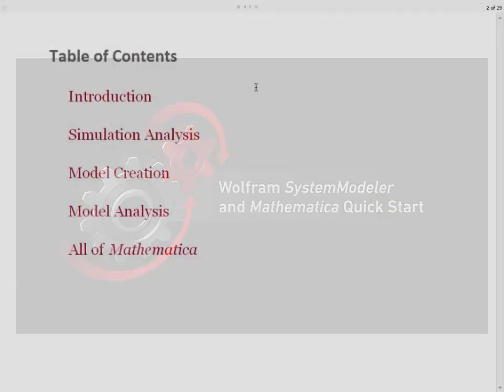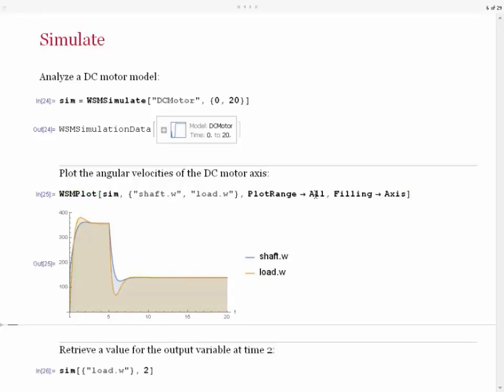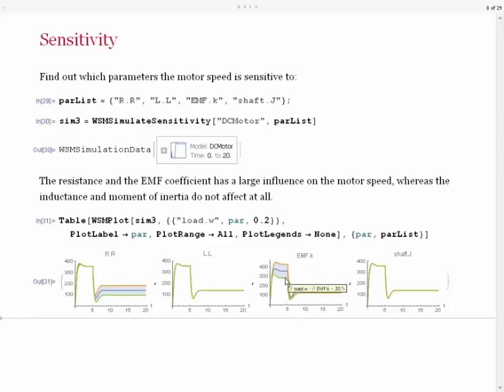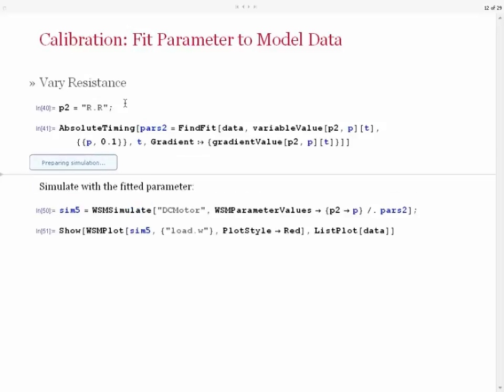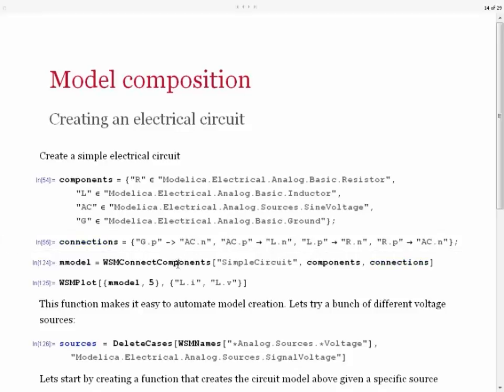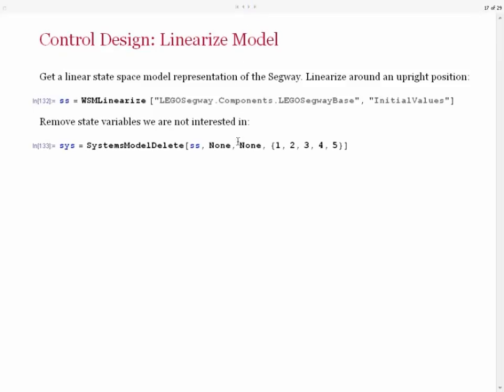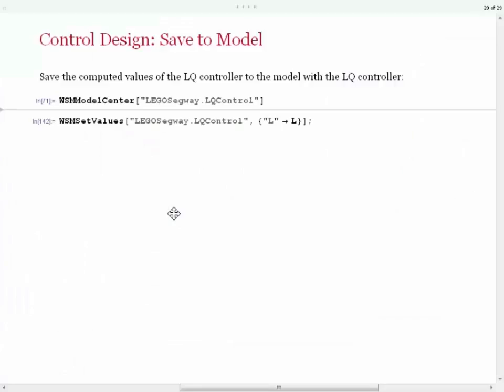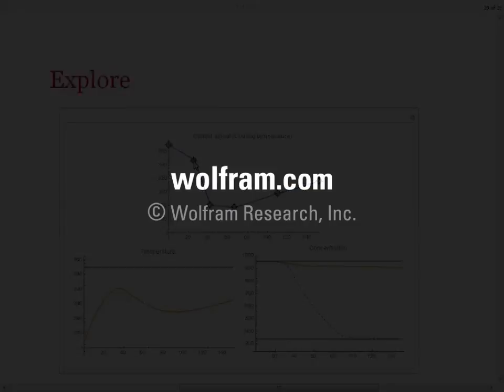Wolfram SystemModeler and Mathematica Quick Start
Speaker: Anneli Mossberg

This talk focuses on analyzing models and simulation results with Mathematica. Learn about the link between Mathematica and SystemModeler, and get an overview of the powerful Mathematica functionality relevant to modeling and analysis.